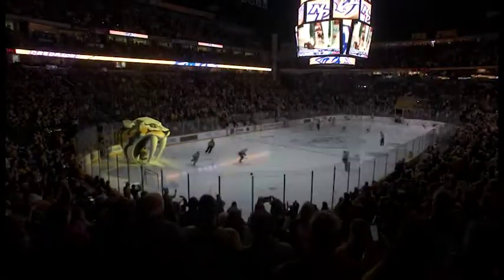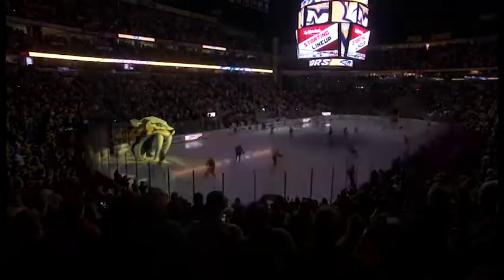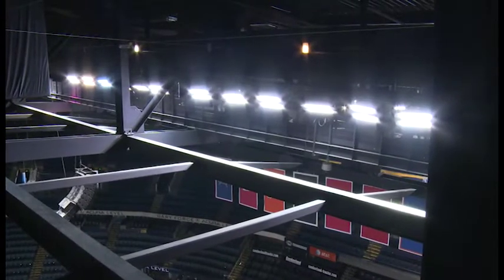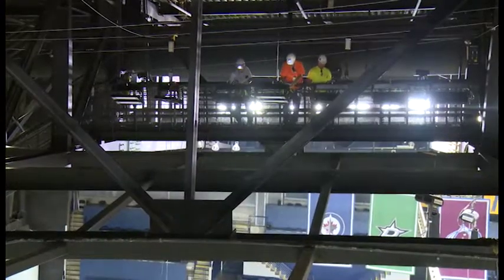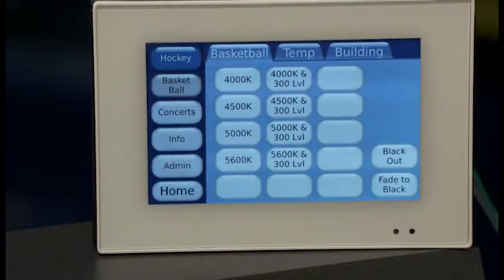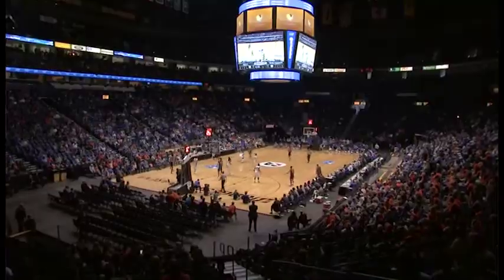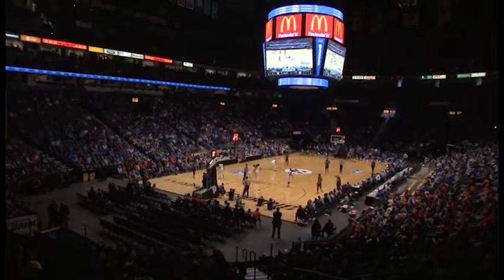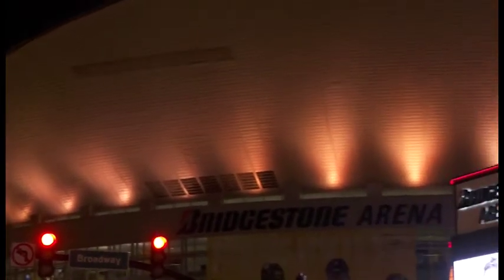Success Story: Bridgestone Arena, Nashville, TN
Cooper Lighting Long Description